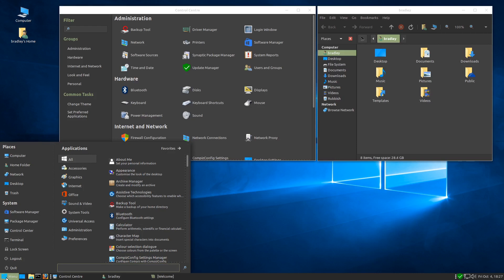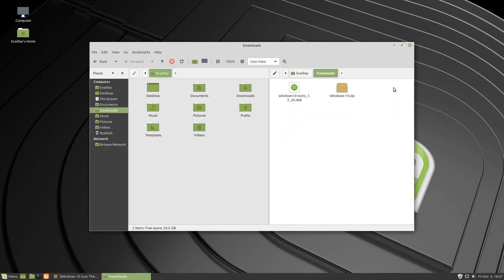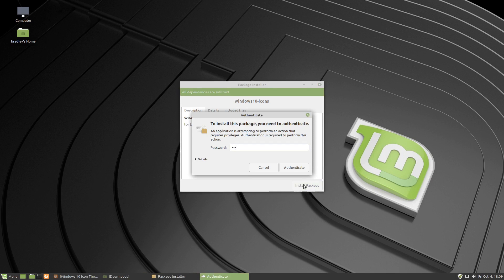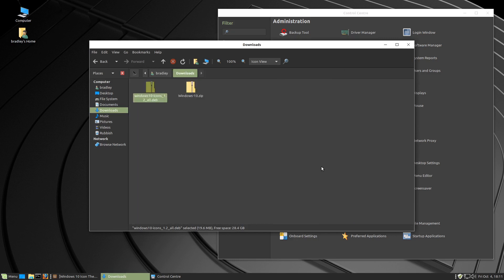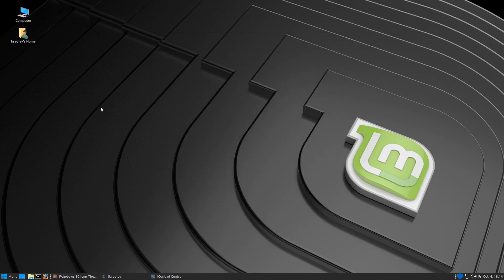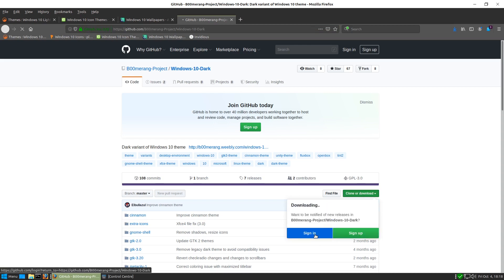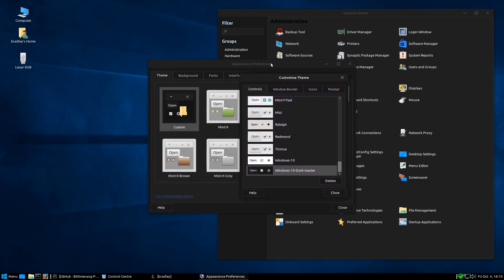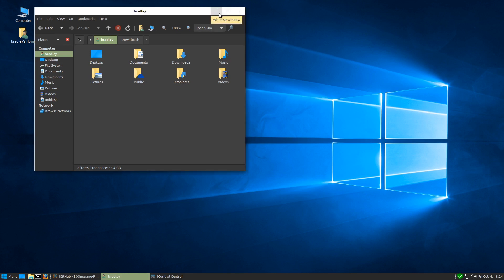Linux Mint to Windows 10 Look under 10 Minutes (Mate)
Make Linux Mint Mate (19 or 20) look like Windows 10 in under 10 minutes. Shows how to download and install a theme and icons to Linux Mint for a Windows 10 look. Including the Menu Button Icon.

No guarantee of integrity for the files used or that this will work on your system, do this at your own risk.

Links:
Windows 10 Light Theme